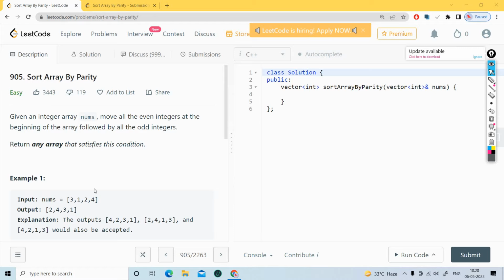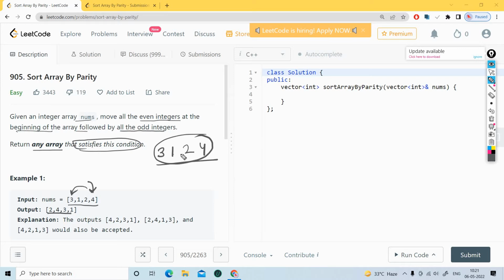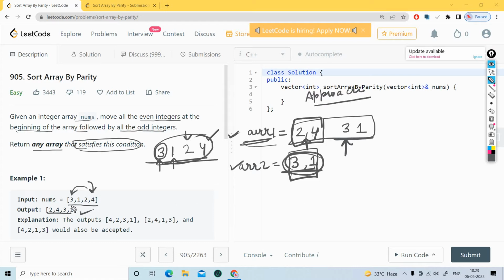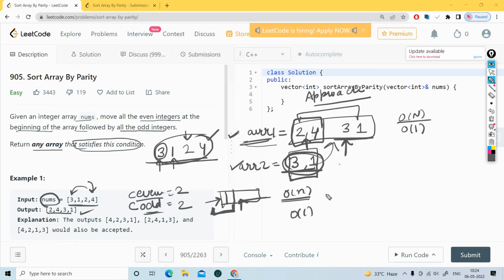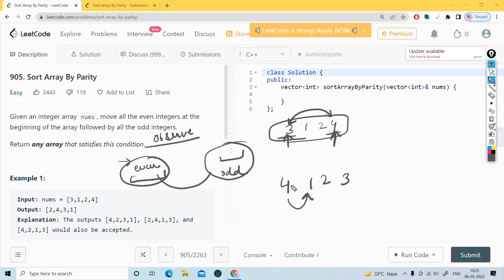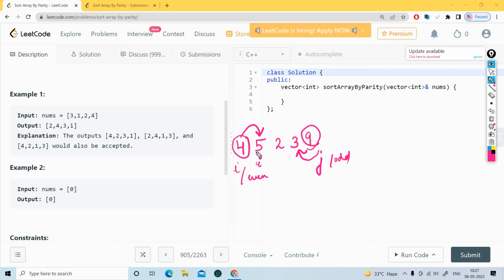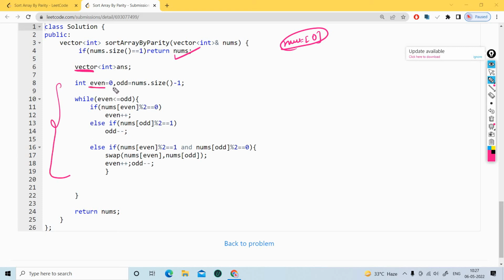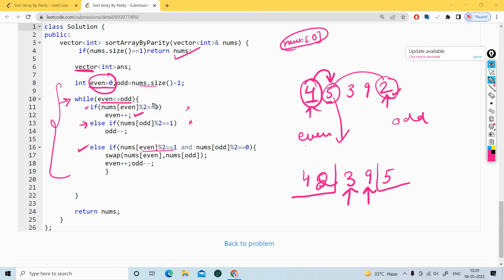905. Sort Array By Parity | 0(n) 0(1) | Leetcode | 2 pointer Playlist | Amazon Engineer | DSA Prep